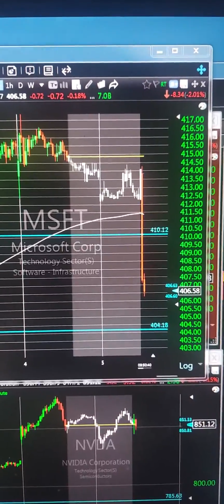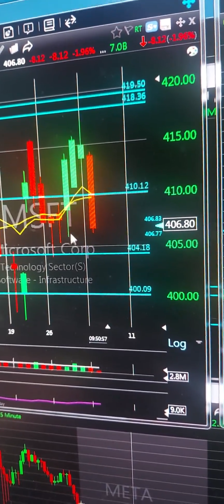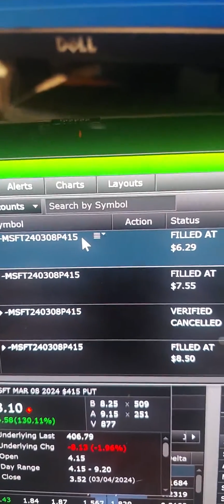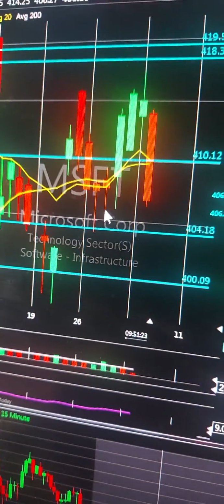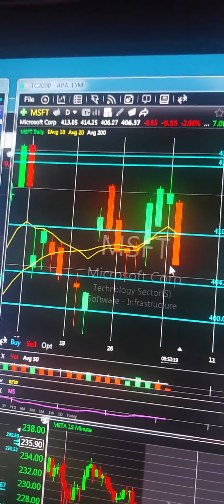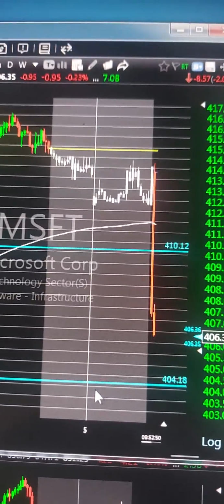$MSFT Puts (2 of 2) March 5, 2024